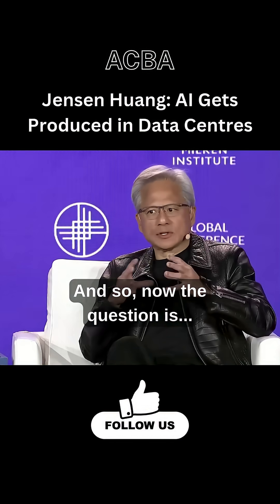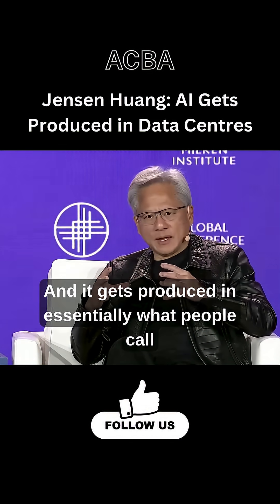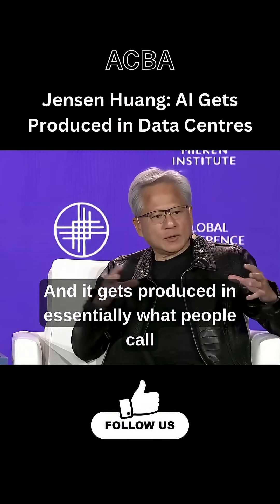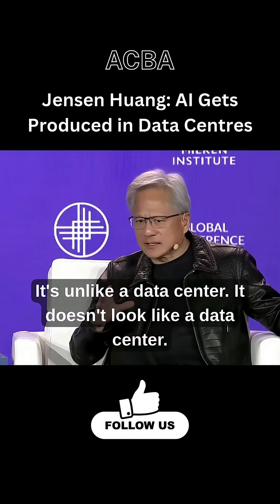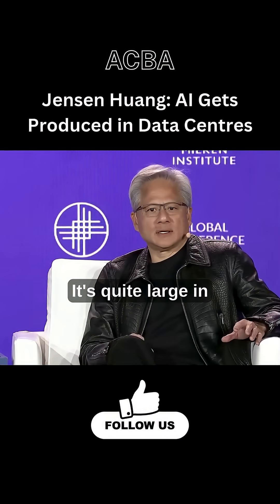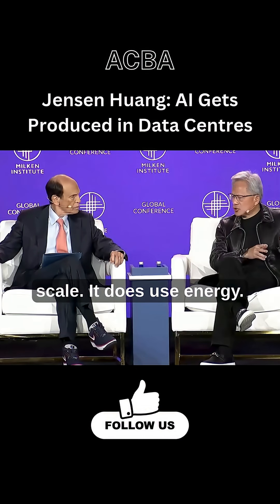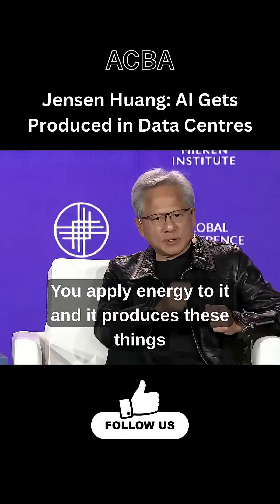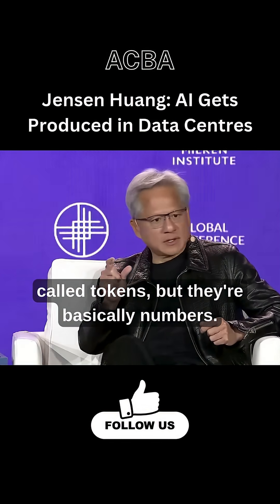Jensen Huang: AI Gets Produced in Data Centres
NVIDIA CEO Jensen Huang explains that just as factories produce goods, the new factories of the digital age are data centres — where AI is trained, developed, and deployed. According to him, the future of innovation and productivity will be powered by these “AI factories,” reshaping industries and economies worldwide.

Connect with ACBA Online!